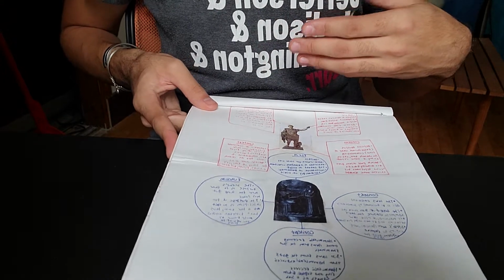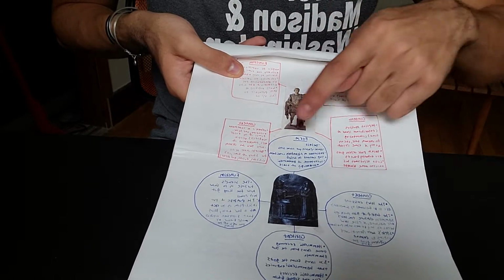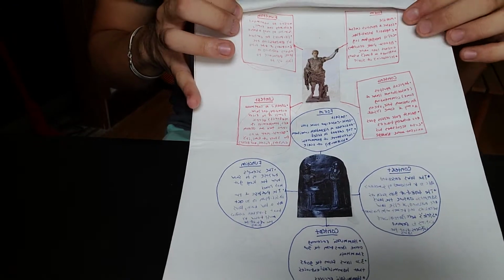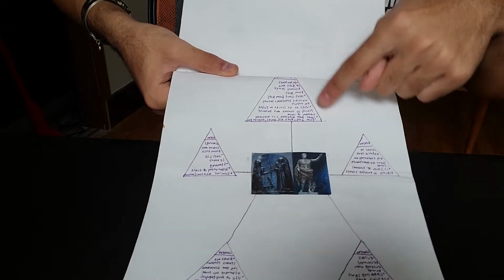AP Art History Sketchbook How-To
This video goes over how to go about answering a sketchbook assignment, while also reviewing Form. Function, Content, anr Context